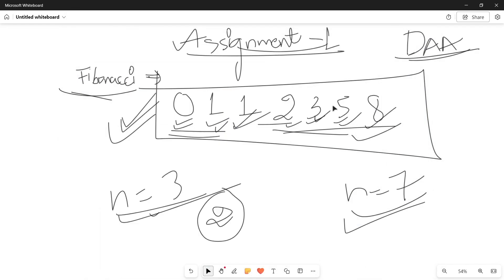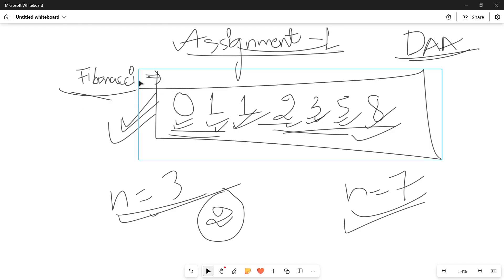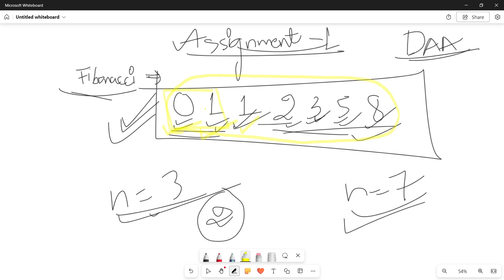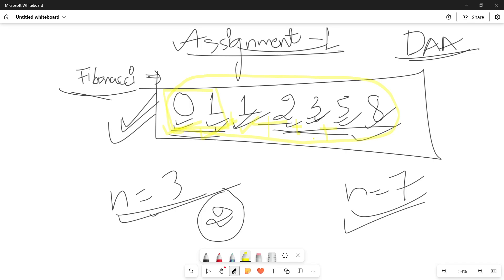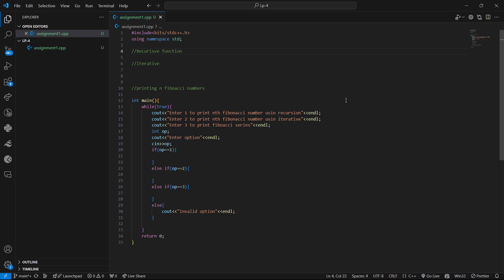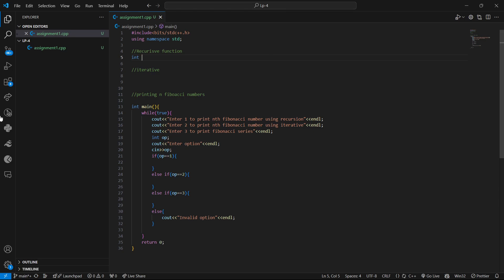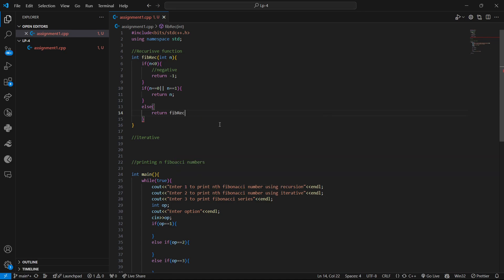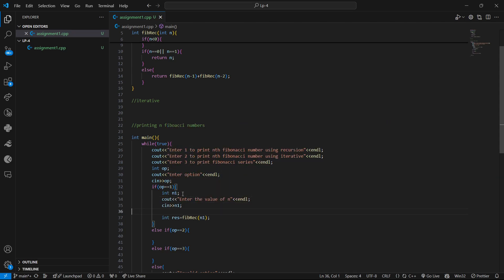Assignment 1 | Fibonacci Series